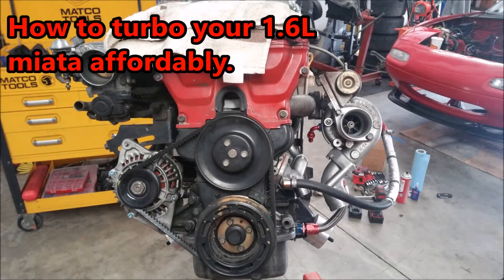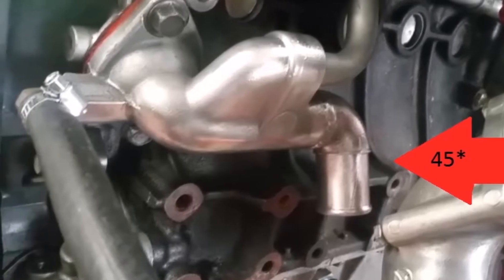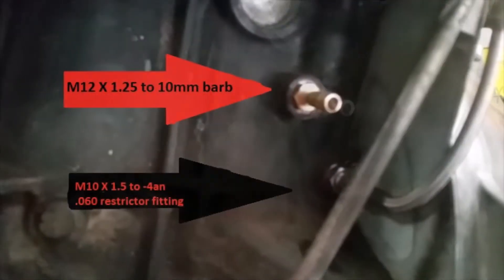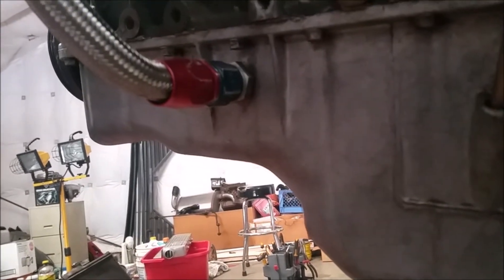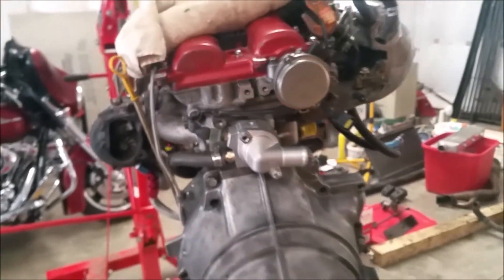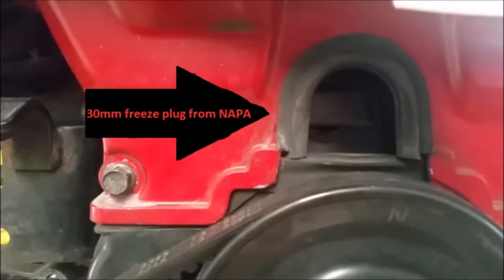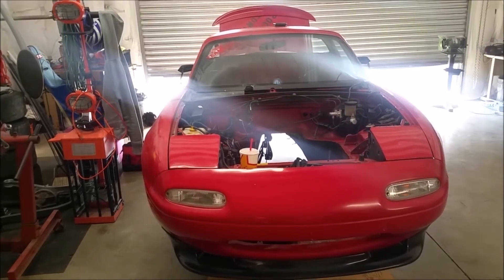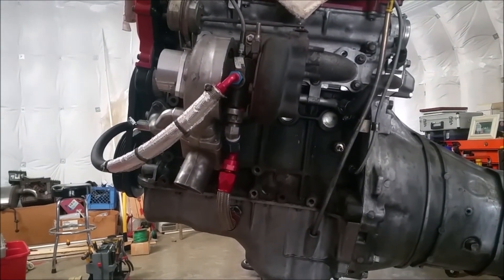Turbocharging your 1.6L Miata with a T25.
Here is a quick explanation on how I went about installing a turbo on my 1.6L.  This is how I ran the water and oil lines as well as doing a coolant reroute.